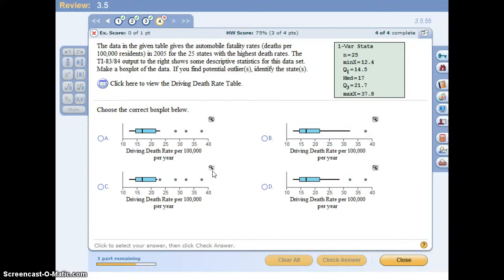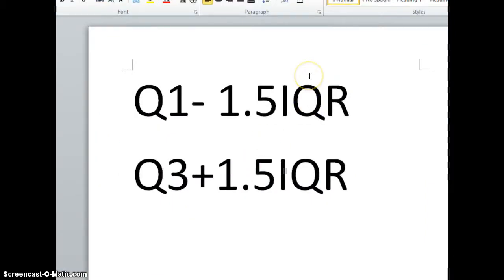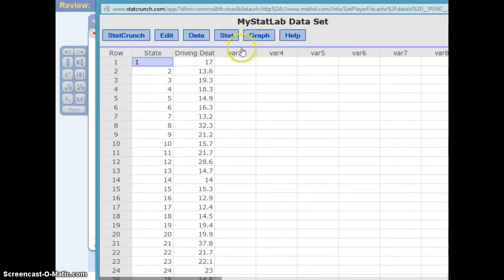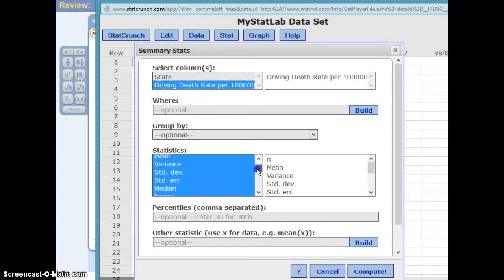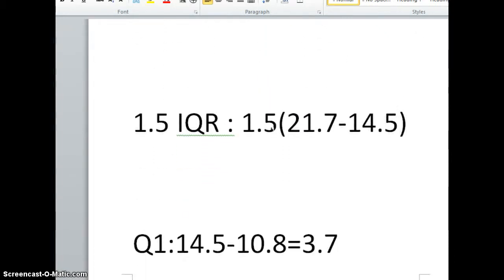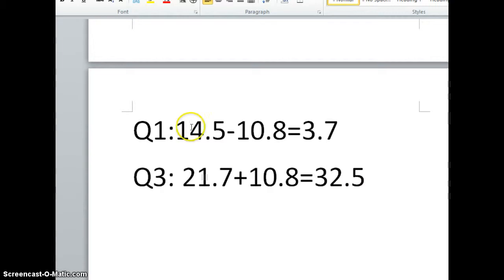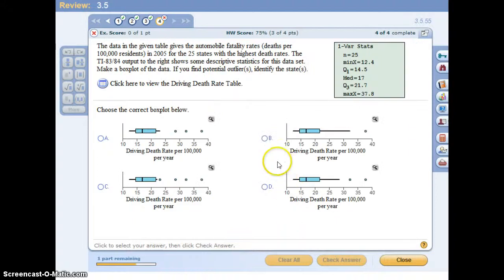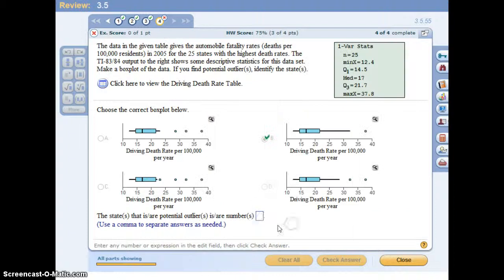Stat Chapter 3 Finding Outliers